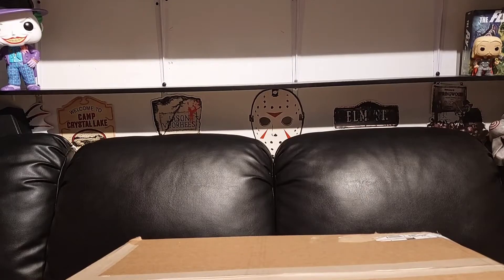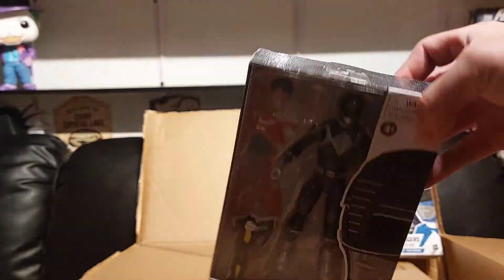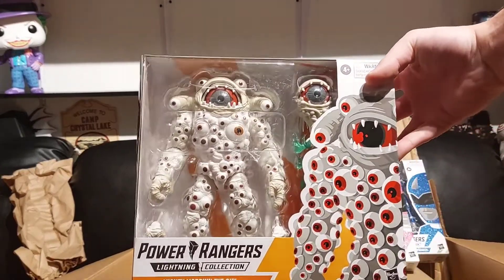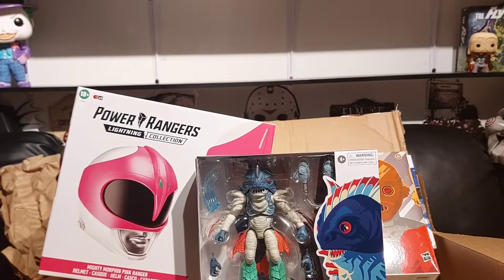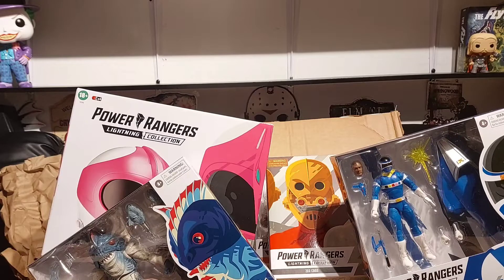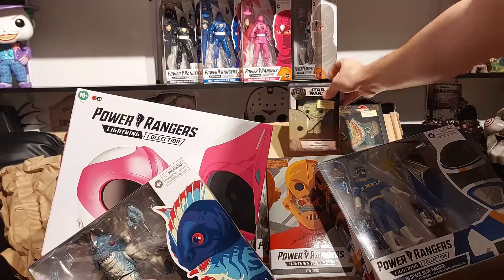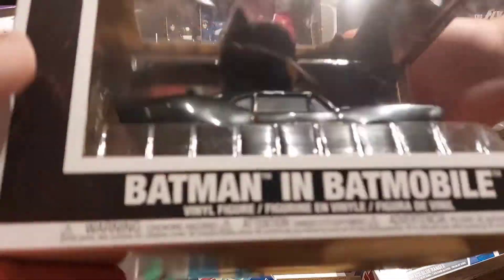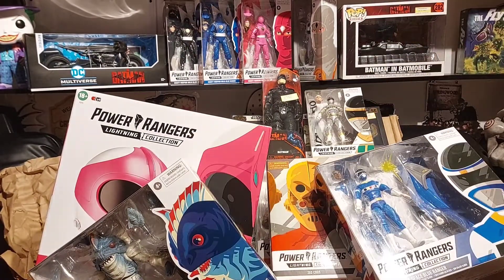Collection Update! Hasbro Power Days/Target Sales/Ebay/Walmart Purchases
Soooo many good sales. Unboxing and customizing videos coming soon. Did anyone else take advantage of these sales? What has been your favorite collectables purchase this year?